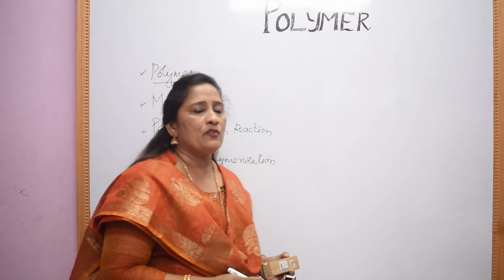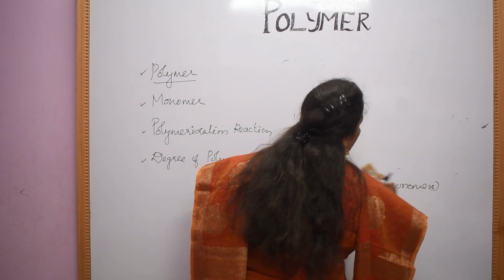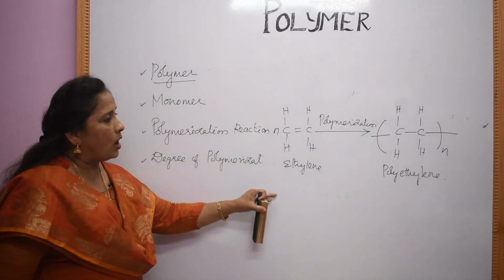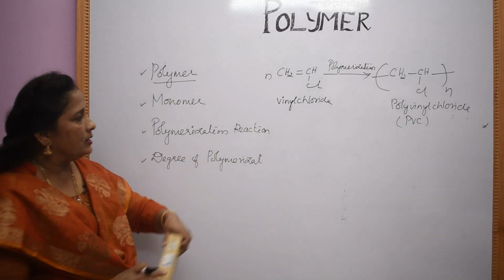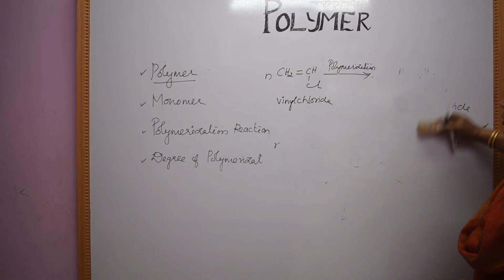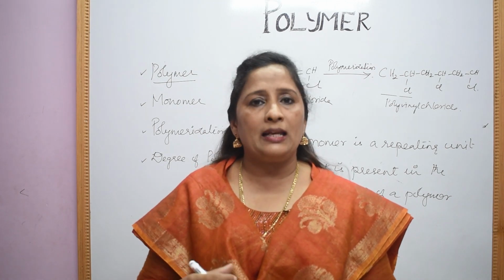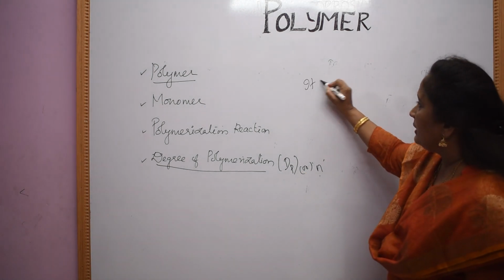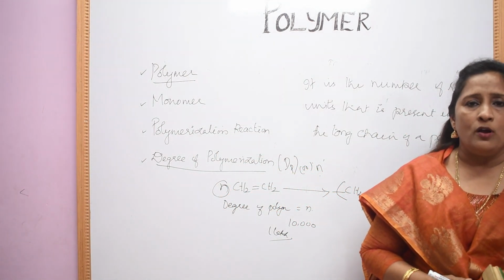Polymer Introduction | Part-1 | Engineering Chemistry